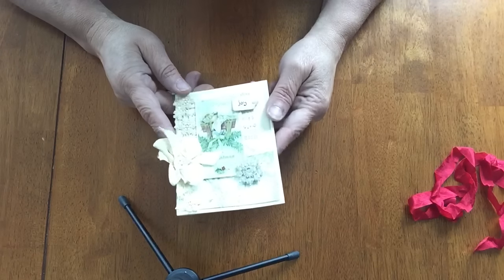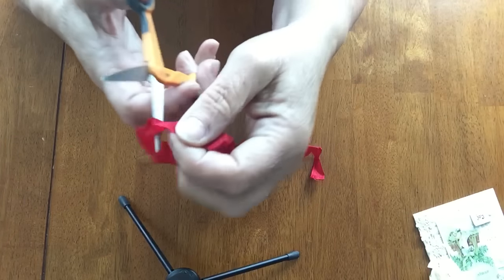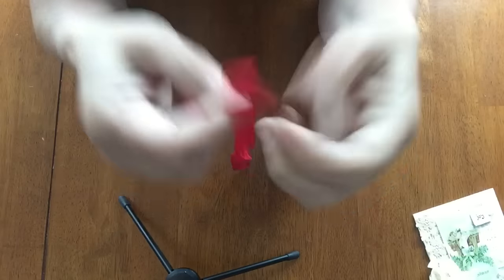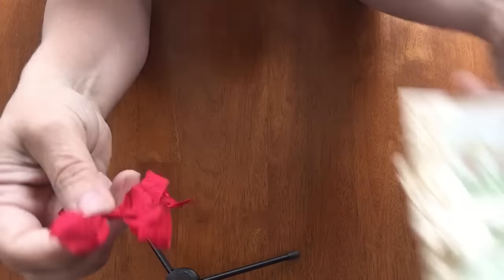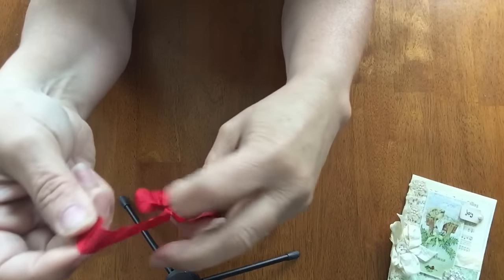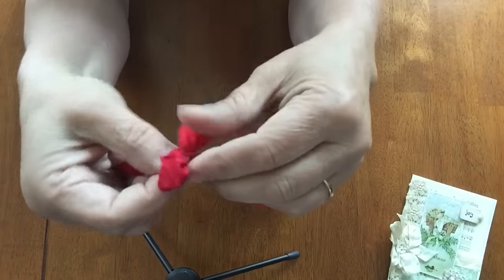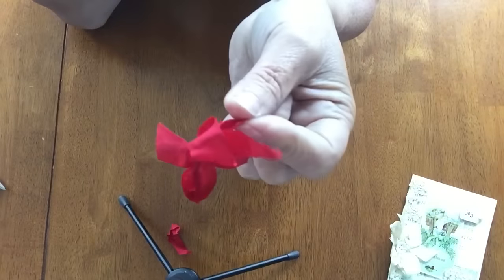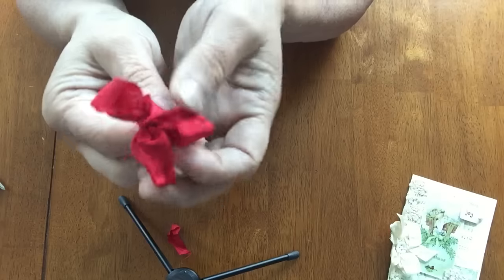How to make a double bow.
Double bow with seam binding ribbon!
Don't mind the video stand lol
under embellishments - ribbon